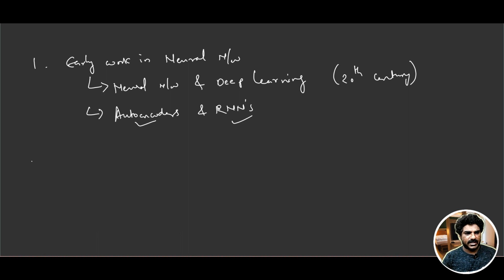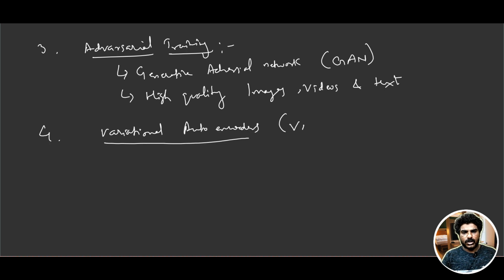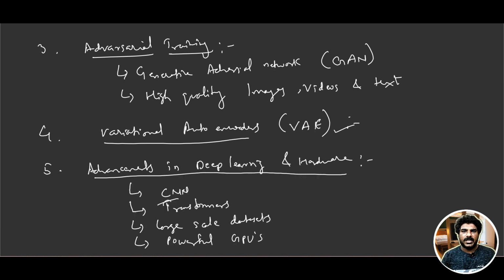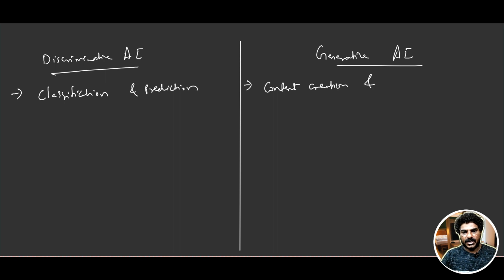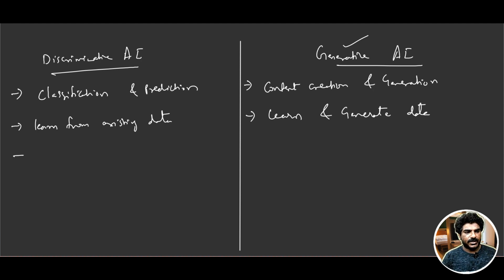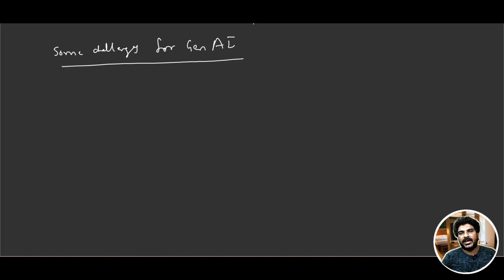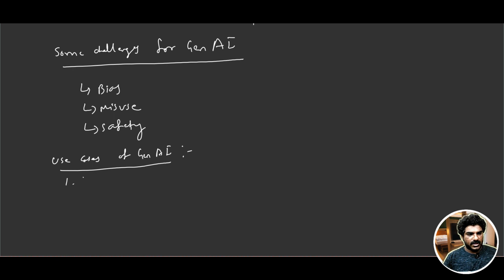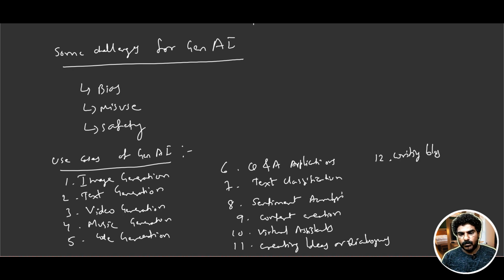AI Dreams Up the Future: Dive into Generative AI I Gen AI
Generative AI: Revolutionizing Creativity and Innovation

Generative AI is transforming the way we create and innovate, leveraging advanced algorithms to generate new content from text and images to music and beyond.

By understanding patterns and structures in data, Generative AI can produce astonishingly realistic and original outputs, pushing the boundaries of what's possible in art, science, and technology.

Whether you're a tech enthusiast or a creative professional, join us as we explore the exciting world of Generative AI and discover how it's reshaping industries and redefining the future of artificial intelligence.

👉 Tired of the same old content? Generative AI is here to create the new!
👉 AI that writes, paints, and composes? It's Generative AI! Learn how it works
👉 Unlock the power of Generative AI: From art to music, the possibilities are endless
👉 Is AI the next Picasso? Delve into the world of Generative AI and its creative possibilities
👉 The future of content creation is here! Understand Generative AI and its impact on various fields
👉 From data to dreams: Unveiling the power and potential of Generative AI
👉 Can't tell your real art from AI-generated? Learn about Generative AI!
👉 AI, the ultimate co-creator? Discover Generative AI and its potential to change the game!
👉 Is AI secretly a rockstar? Explore the music-making magic of Generative AI
👉 Generative AI in the Age of the Metaverse: Building Virtual Worlds with AI Creativity
👉 Beyond Deepfakes: The Responsible Use of Generative AI in a Content-Driven World
👉 Generative AI vs. Human Creativity: Collaboration or Competition?